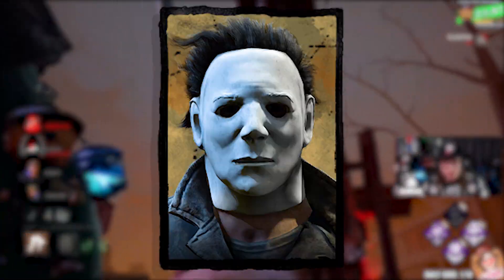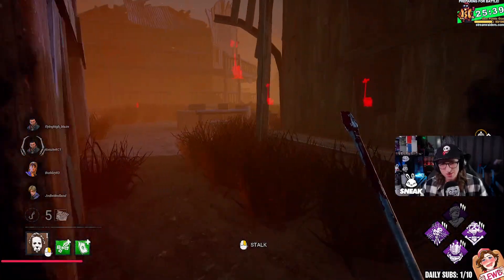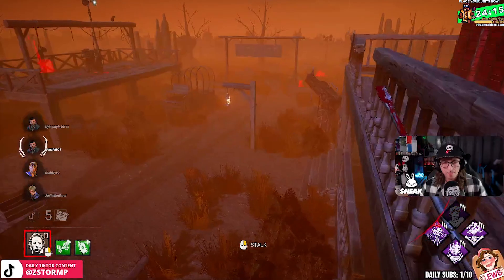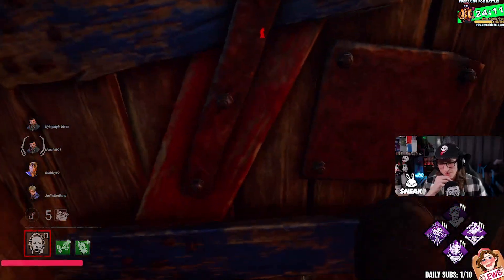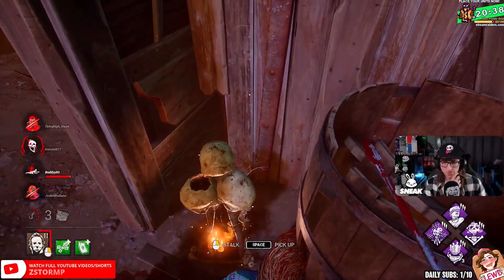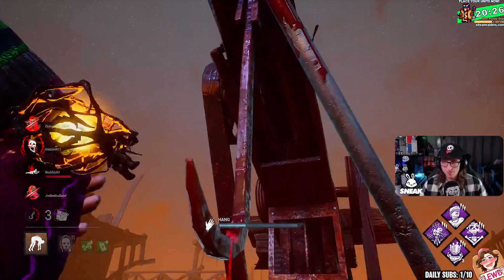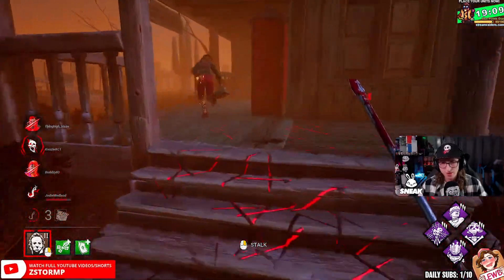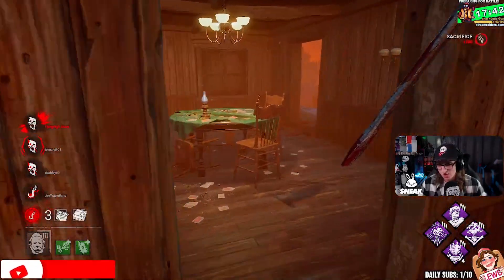AGGRESSIVE SABO SWF SWARMED HOOKS AND INSTANTLY REGRET IT... | Dead By Daylight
AGGRESSIVE SABO SWF SWARMED HOOKS AND INSTANTLY REGRET IT...

In today's video, we faced these aggressive survive with friends that wanted to swarm the hooks to sabotaging, but they instantly regret being this aggressive and you'll see why. The killer that we're running within this video is Myers and the build that we ran was Barbecue & Chilli (BBQ),
Plaything, Hex Retribution, Hex Haunted Grounds with J. Myers Memorial and Hair Bow. Do not go out of your way to attack these survivors either, but I hope that you enjoy this video! Let me know what you thought happened during this game.

I'm live on Twitch from Tuesday to Saturday around 5/6pm (UK, UTC+1), but we may do bonus streams on the days off though.